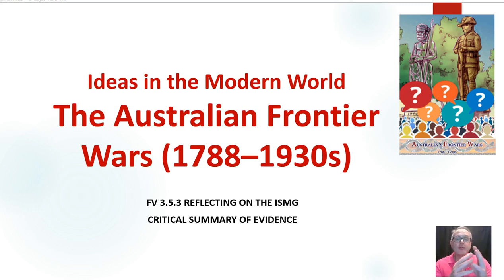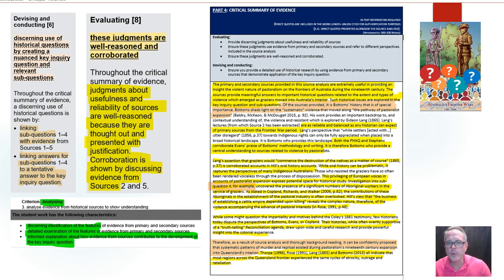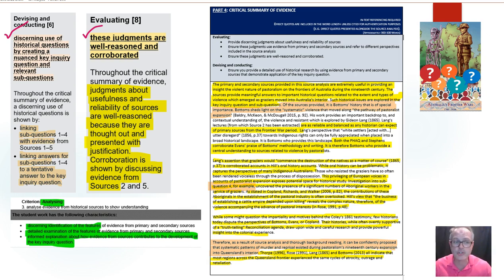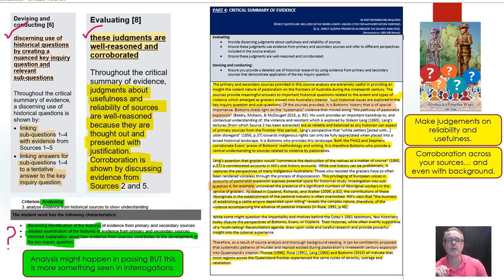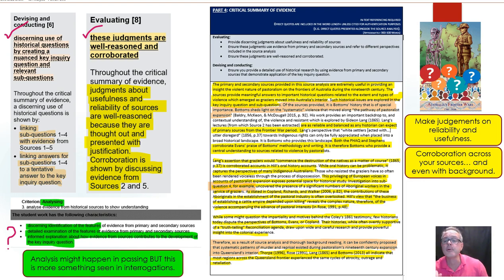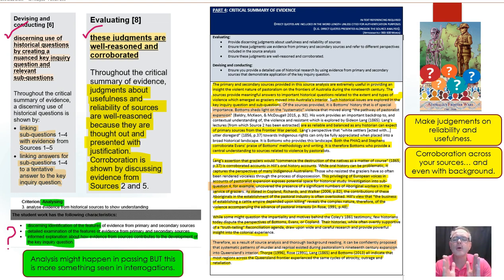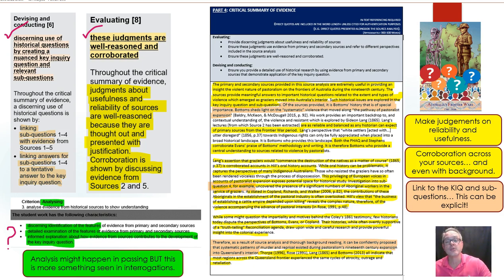11MHIST219 FV3 5 3 CRITICAL SUMMARY